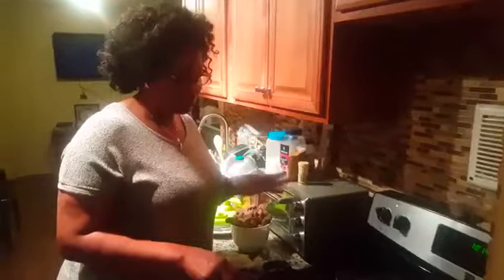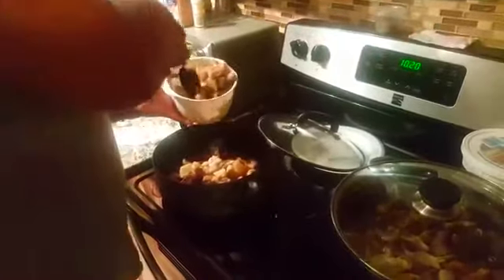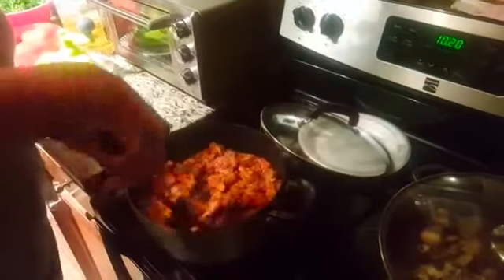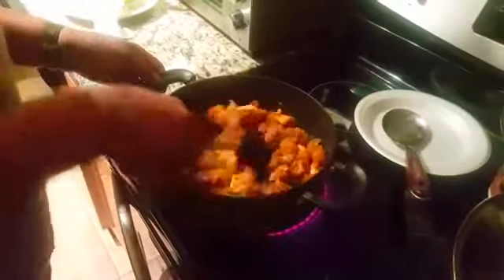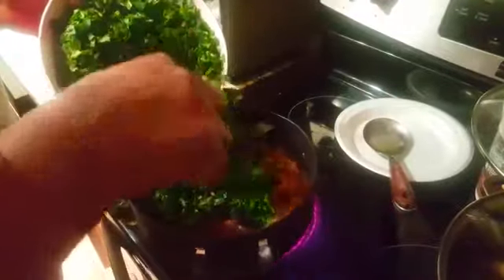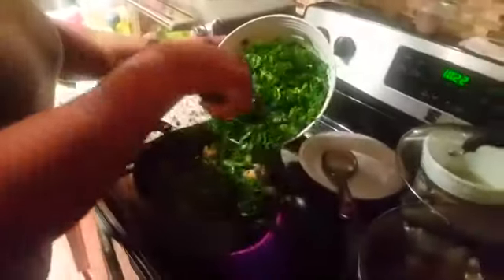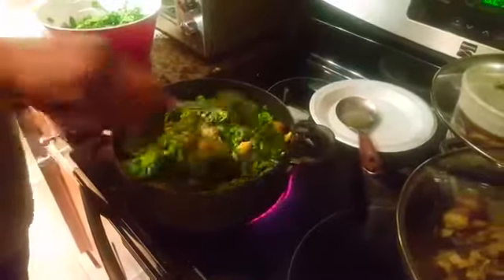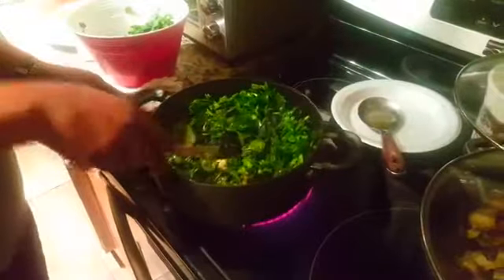How to make: Vegetable Soup (Pt2)